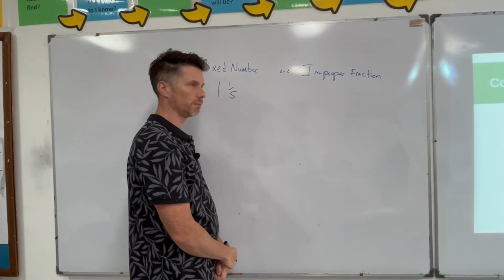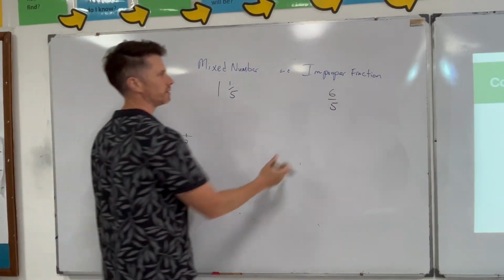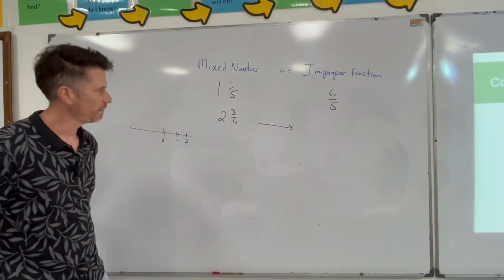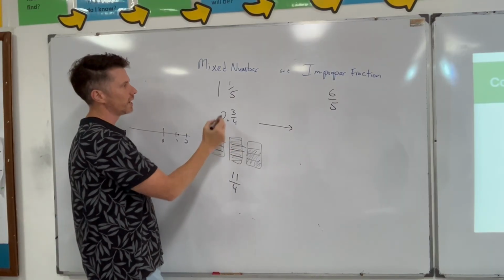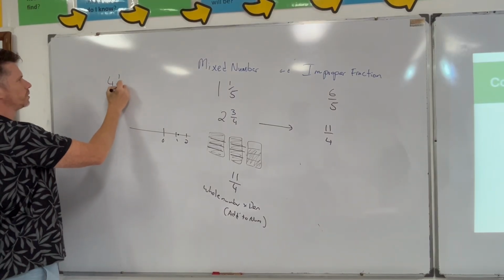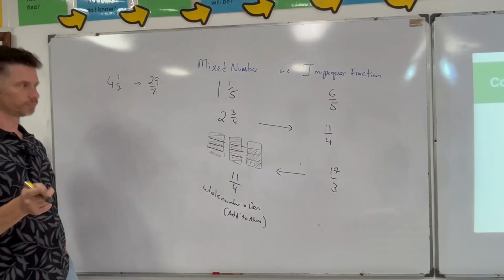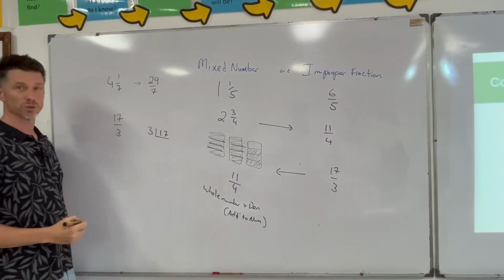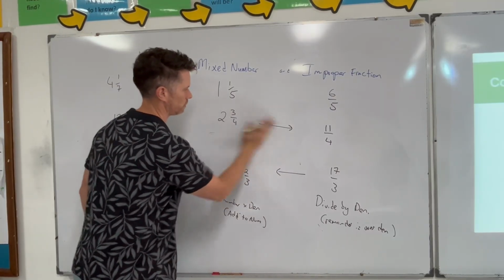How to convert between Improper and Mixed Fractions